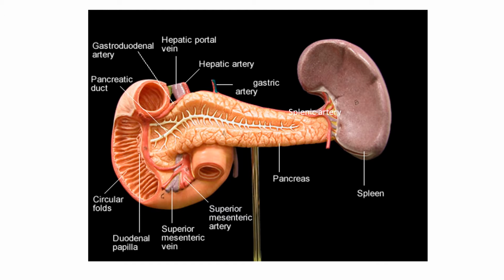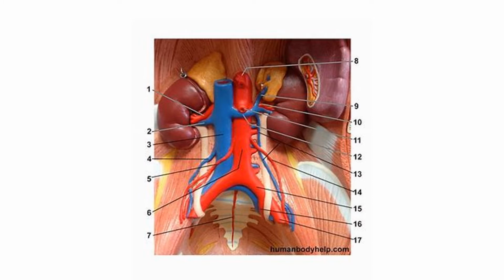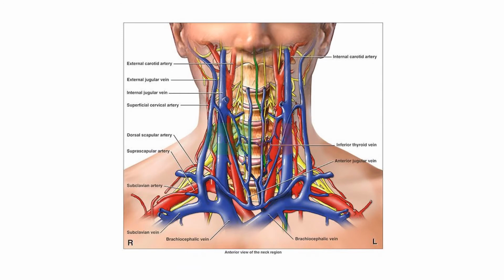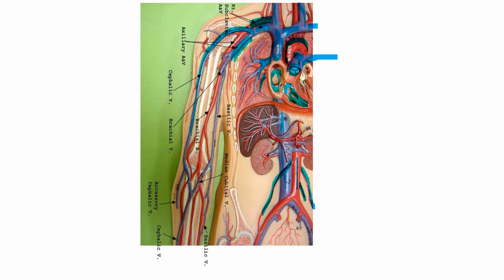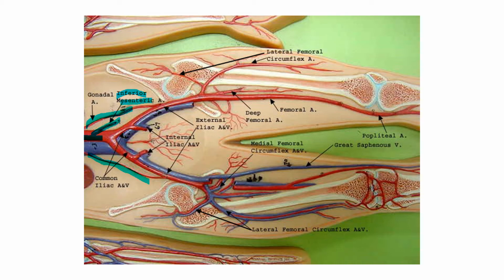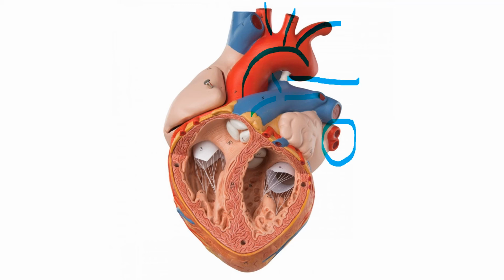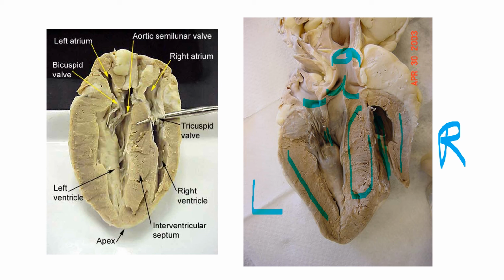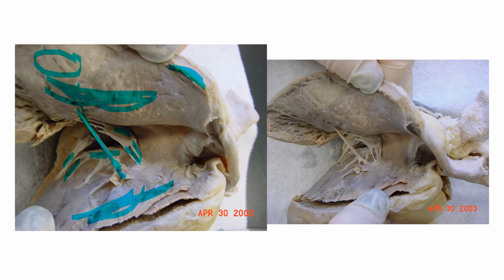vessel and heart model